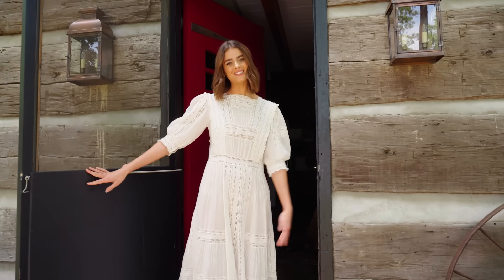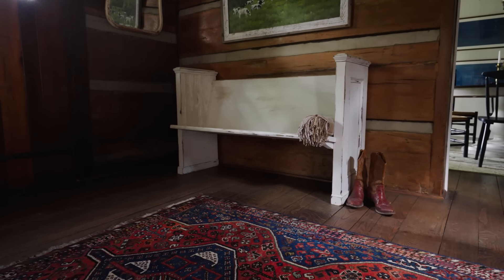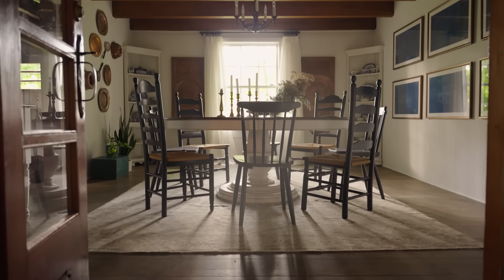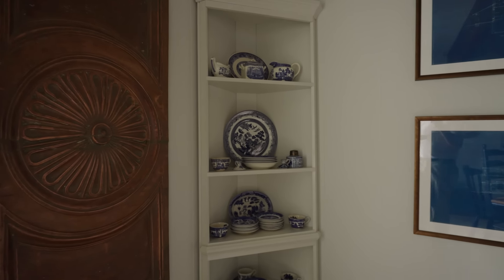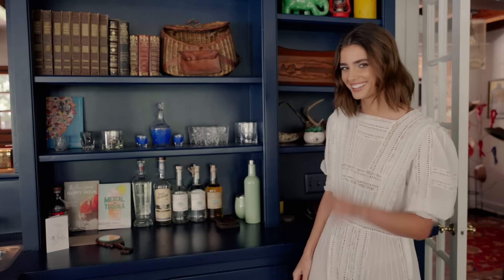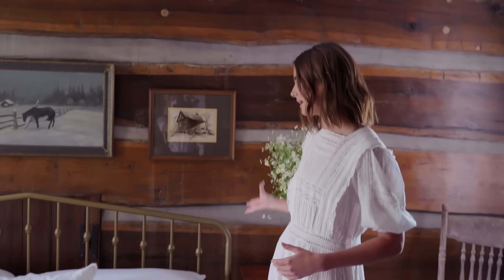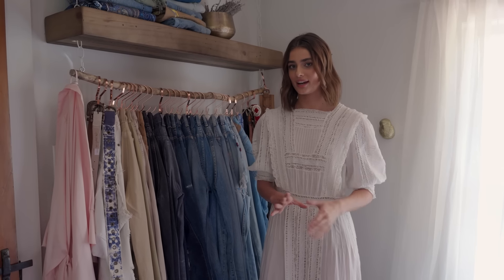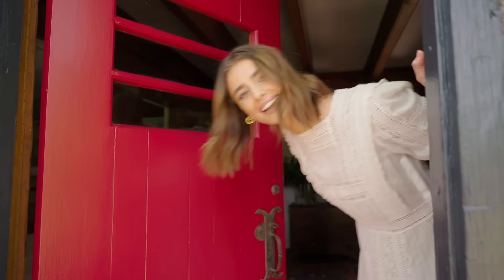Inside Taylor Hill’s Rustic Nashville Retreat | Open Door | Architectural Digest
Today AD is welcomed to Nashville, Tennessee by model Taylor Hill for a tour of her rustic personal sanctuary. Three years ago, the Colorado native was considering buying her first Manhattan apartment until a fateful visit to Nashville changed her plans. Taylor settled into a stunning log cabin built in 1936 by Hart Freeland Roberts, the architecture firm responsible for renovating iconic local buildings like the Ryman Auditorium and the Parthenon. The four-bedroom home sits back from the street on a lush, tree-filled 1.29-acre corner lot with thick bamboo groves and a shaded pool - a verdant oasis in one of the country’s quickest growing cities.

Styled and photographed by Alyssa Rosenheck.

RuiLing Rose Gold Steel Hanging Flat Hooks (similar):
Deluxe Attache Backgammon Set (similar):